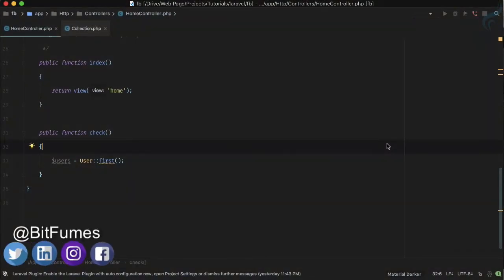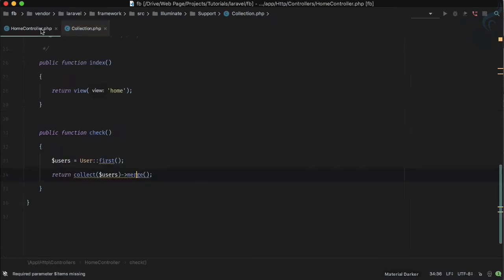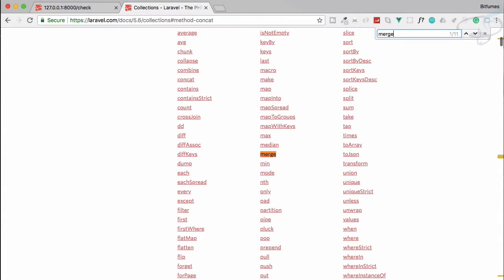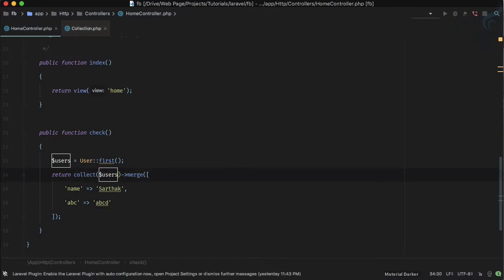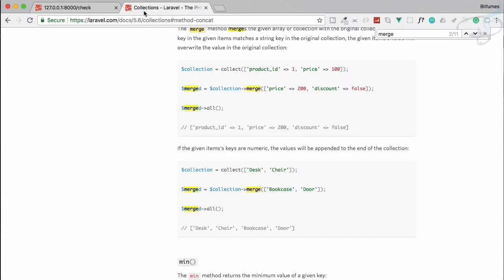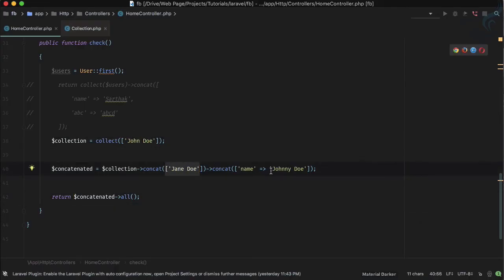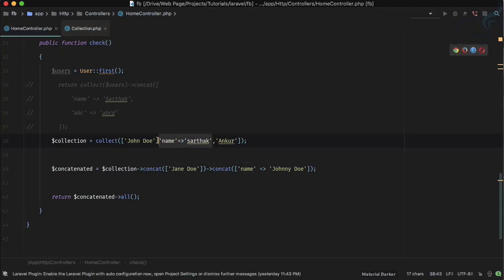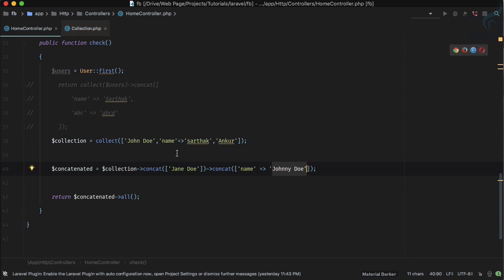Eloquent Collection Magic - Merge vs Concat #5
Laravel Eloquent Collection Methods are very useful.
What is the difference between Merge method and Concat method of Eloquent Collections

FOLLOW ME

--- QUESTIONS? ---